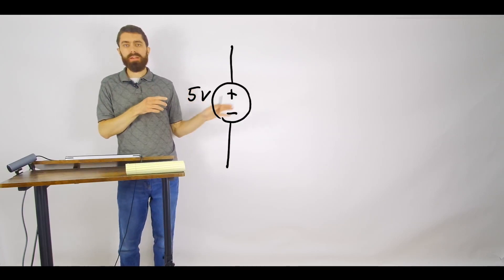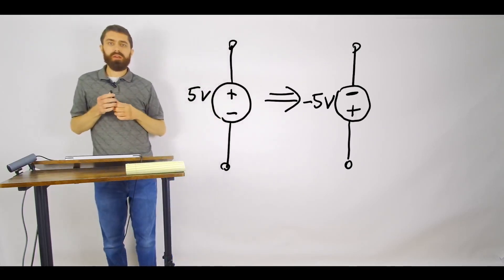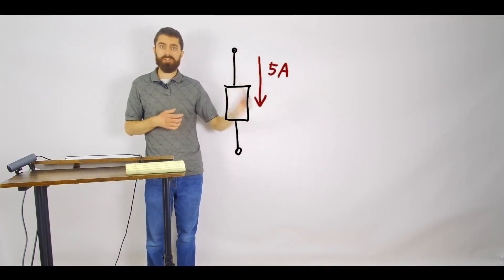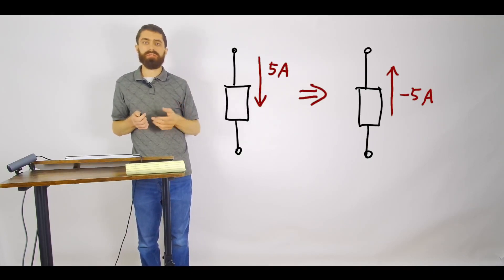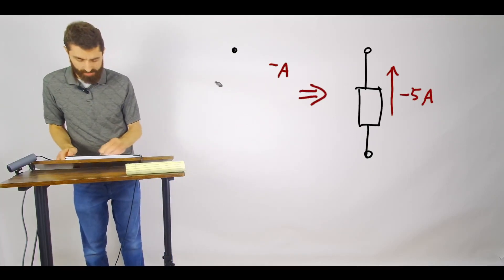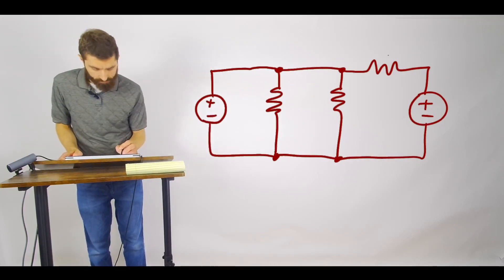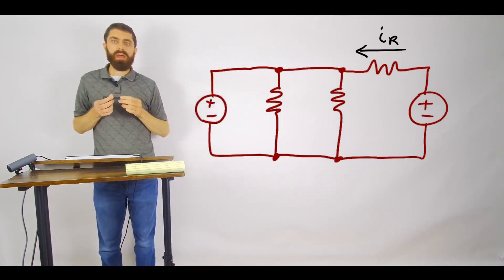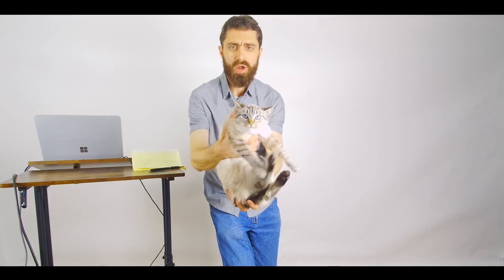Voltage and Current Signs Explained